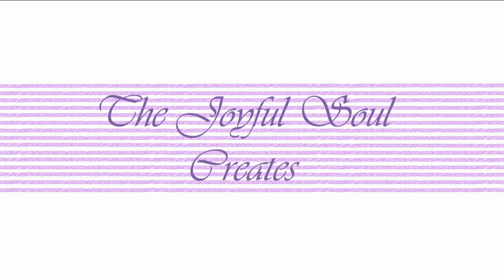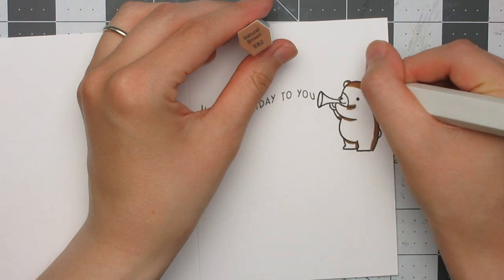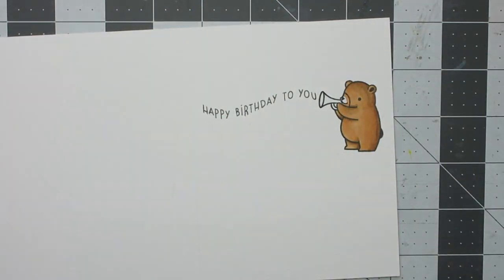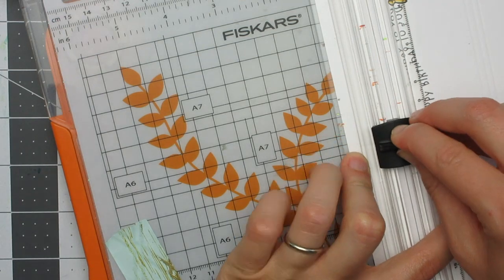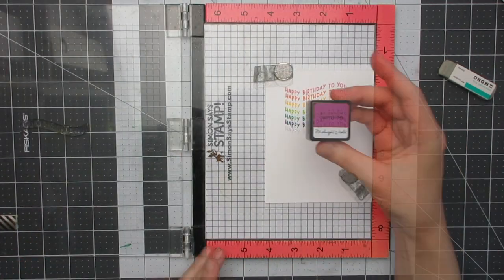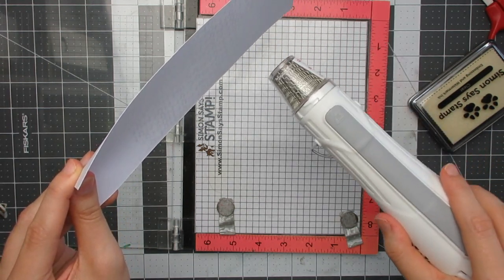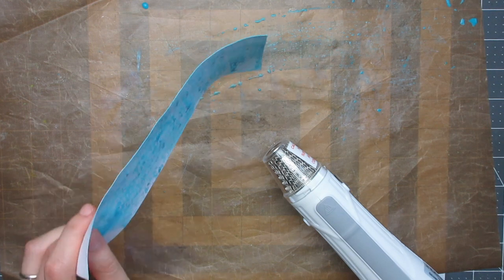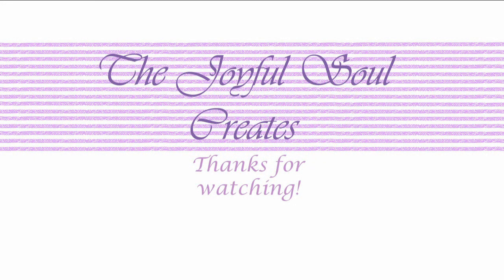3 Music-Themed Birthday Cards | Lawn Fawn Critter Concert | World Music Day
I create 3 music-themed birthday cards using the Lawn Fawn Critter Concert stamp set for a World Music Day collaboration.

——— SUPPLIES———

• Spectrum Noir Illustrator Marker

• Sakura WHITE MEDIUM POINT Gelly Roll Classic Gel Pen

• Simon Says Stamp Hybrid Ink Pad Cube - Fresh Fruit

• Versacraft Midnight Ink

• WOW! Dual Speed Heat Tool - Euro Adapter

• WOW! Dual Speed Heat Tool - UK Adapter